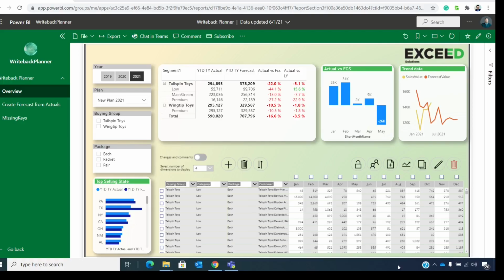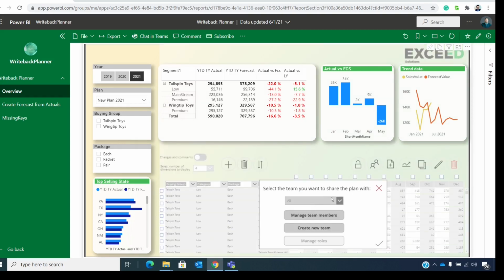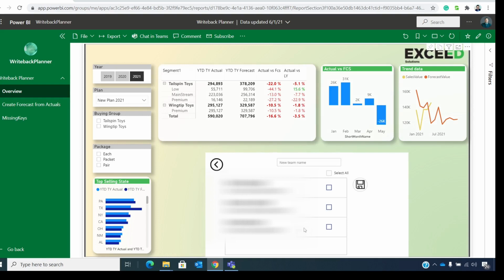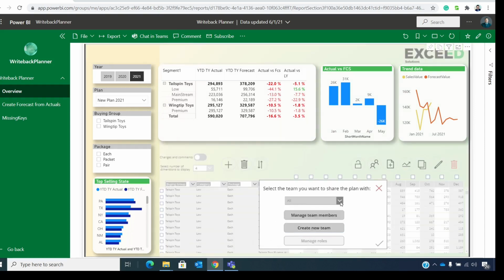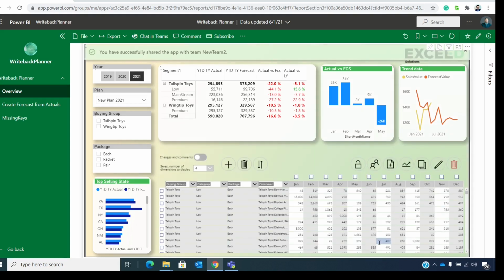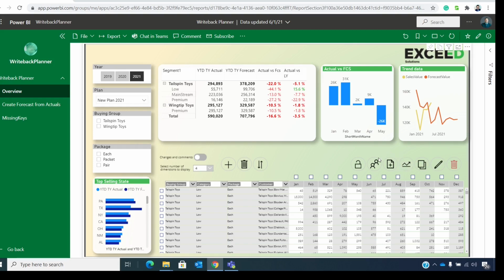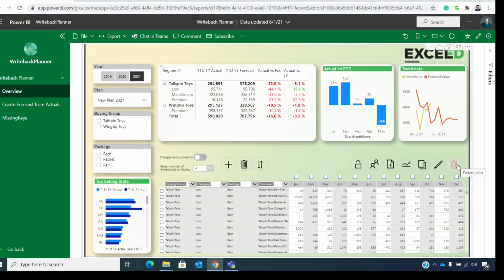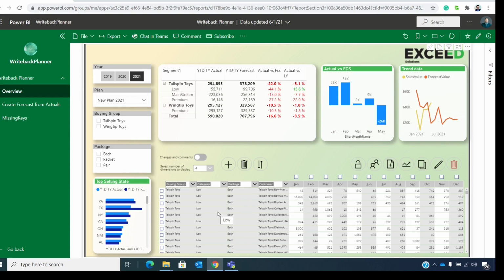Writeback Planner - Teams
In this video, we are showing how to create new teams or modify teams so that you can share your plan with the whole organization, a certain team or a certain colleague.

For more information about the Writeback Planner application, check our